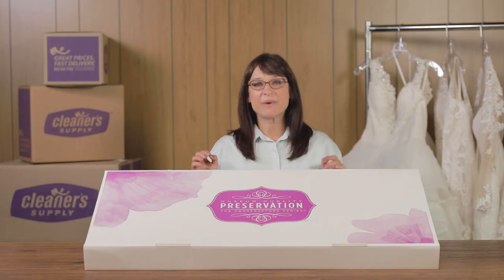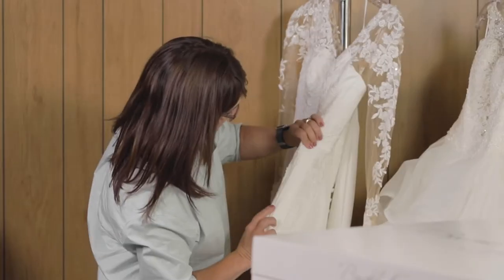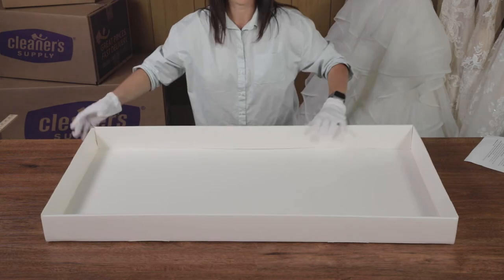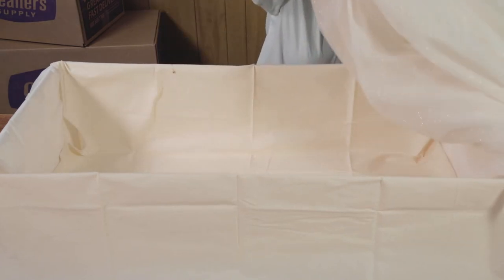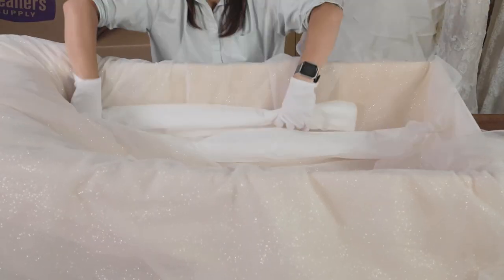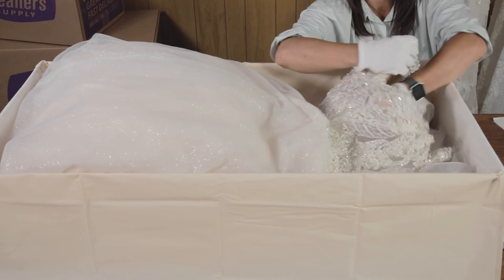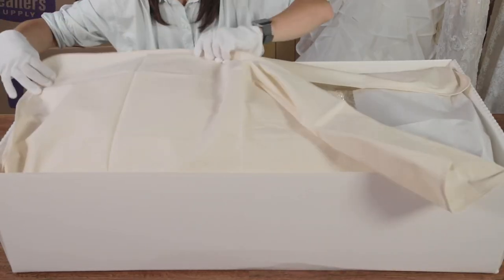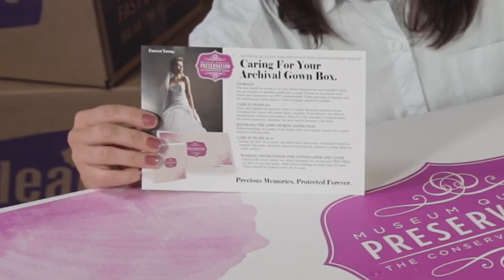How To Pack A Museum Quality Wedding Gown Box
Step by step tutorial on how to package a Museum Quality Wedding Gown Box.
for more parts, supplies and helpful videos.